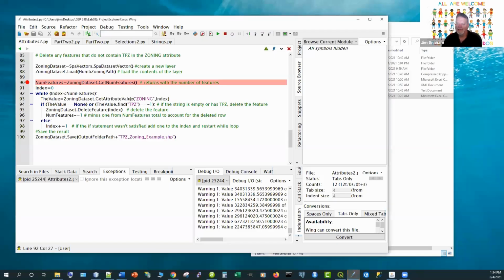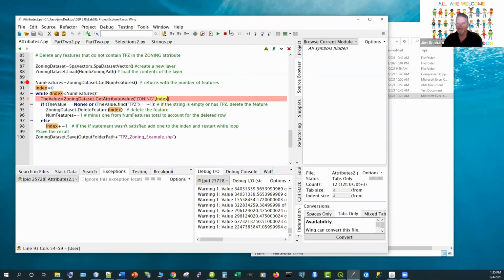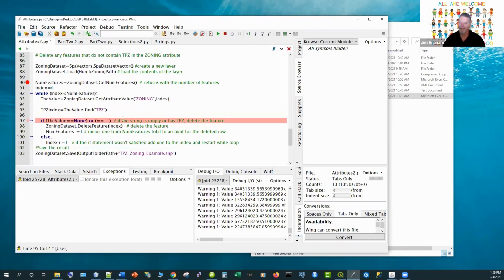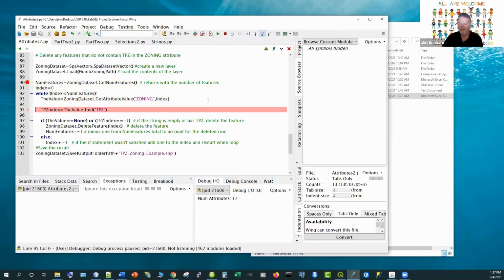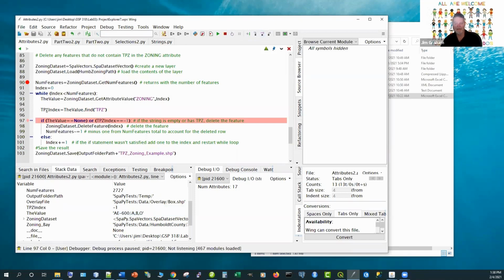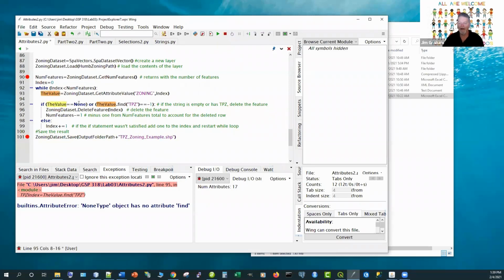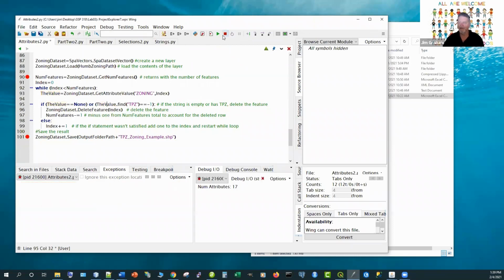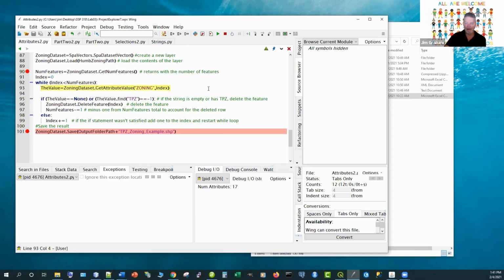GSP 318: Meeting Recording 2/5/2021